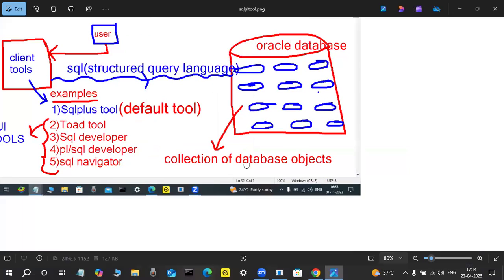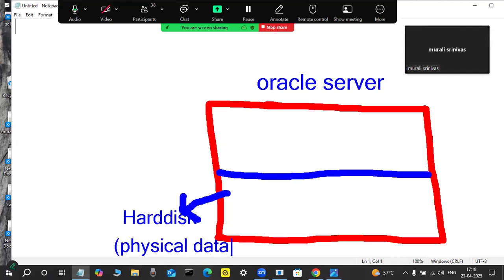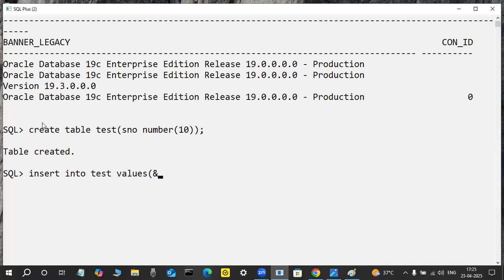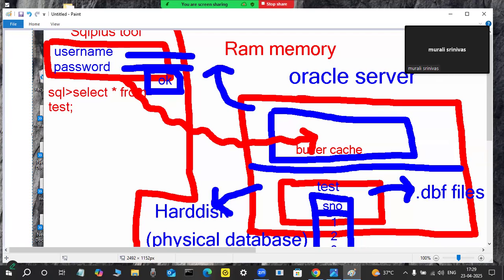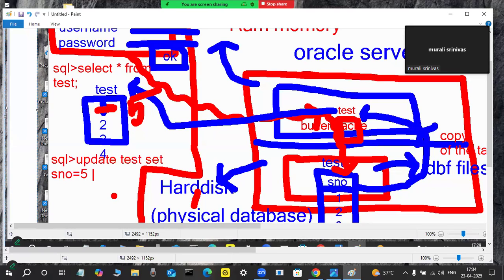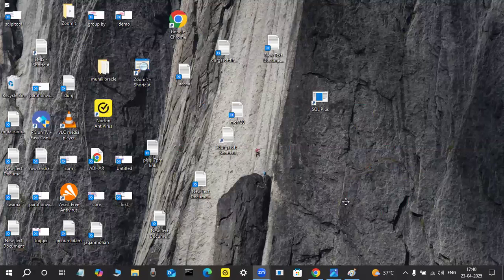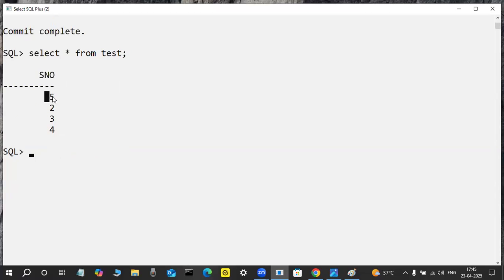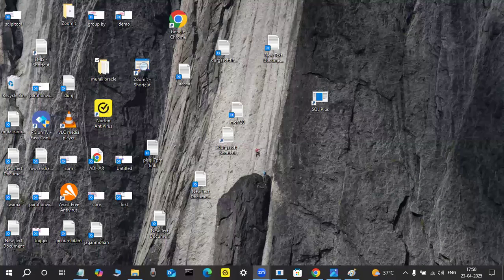ORACLE 19c tutorials || Demo - 3 || by Mr. Murali On 23-04-2025 @5PM IST